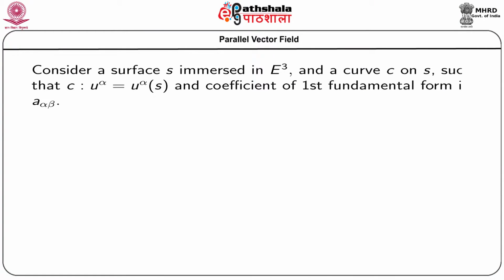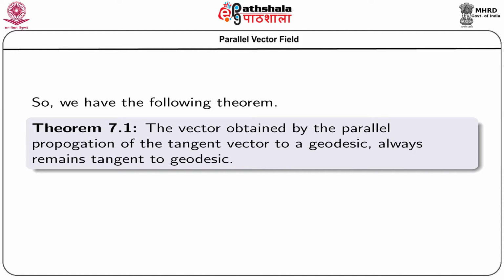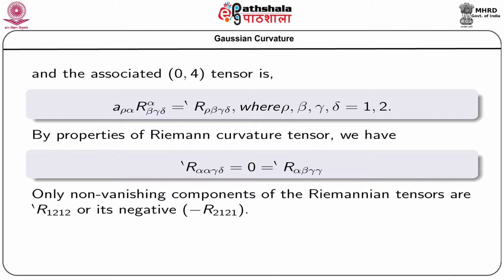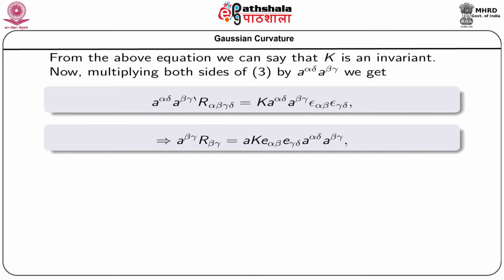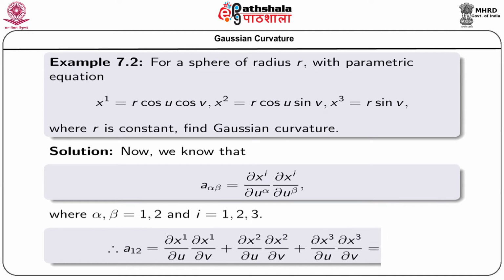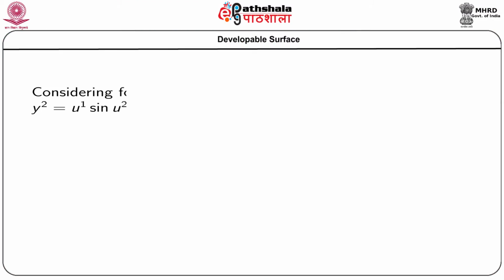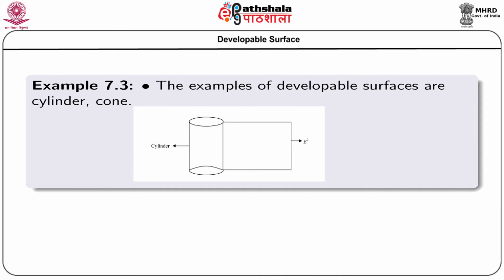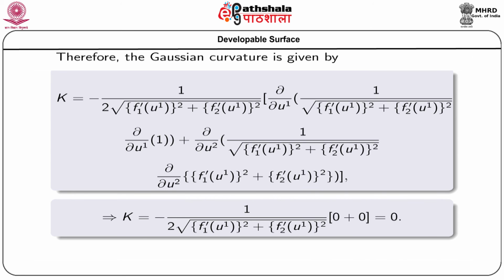Curvature on surface: parallel vector field and gaussian curvature (MAT)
Subject: Mathematics
Paper: Differential geometry
Module: Curvature on surface: parallel vector field and gaussian curvature (MAT)